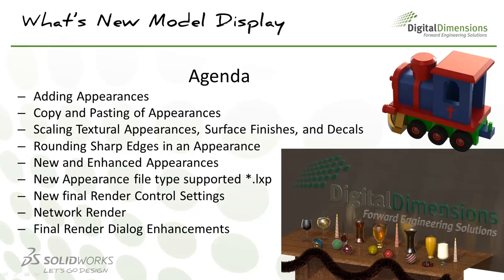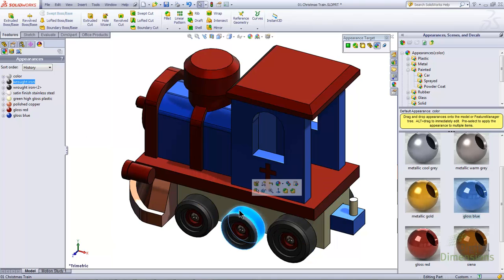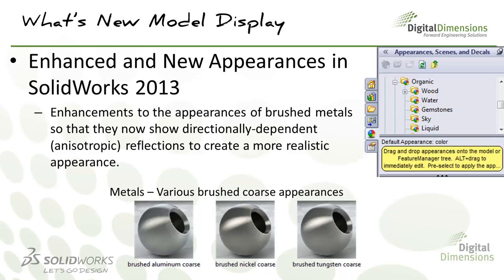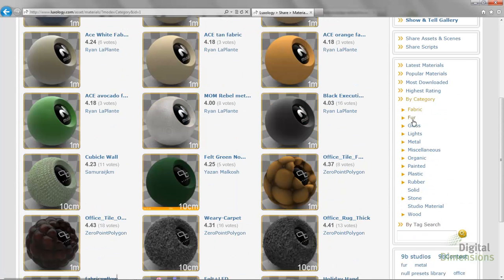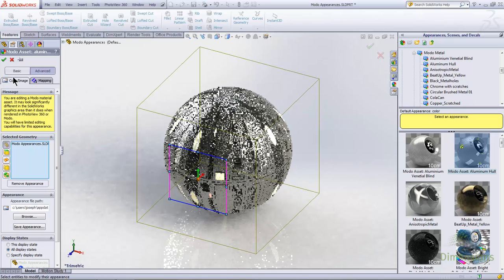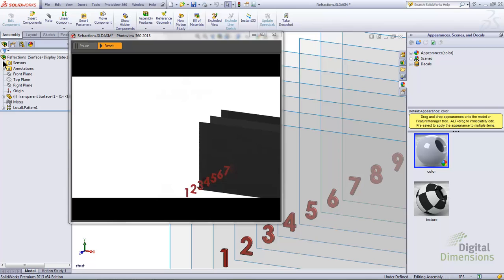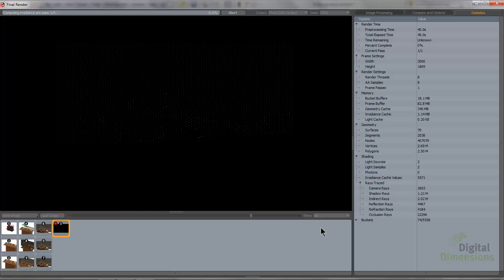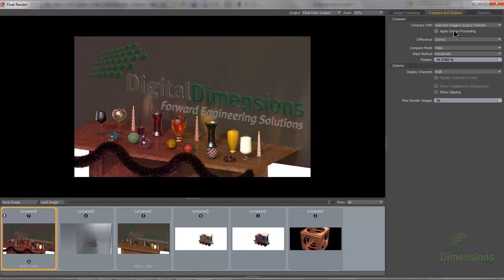SolidWorks 2013 Display, Appearances, and PhotoView360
This DDi CADcast covers the new features and enhancements to the model display and appearances functionality in SolidWorks.  In addition we cover the enhancements to the PhotoView 360 tool in 2013.